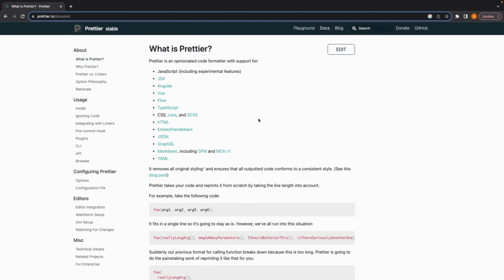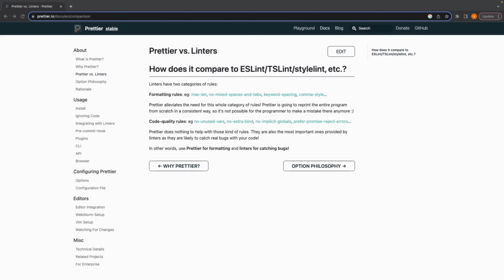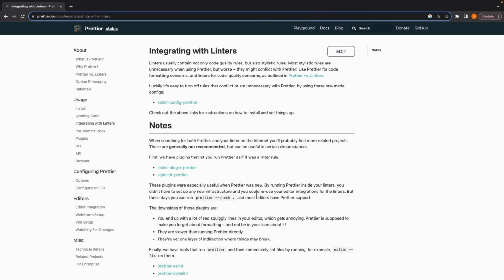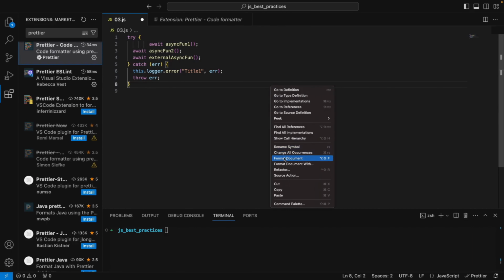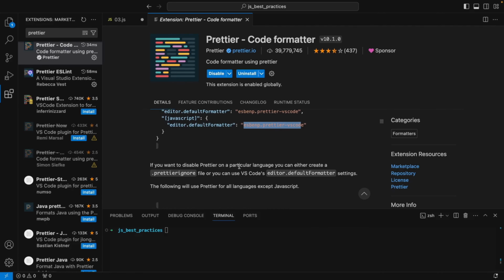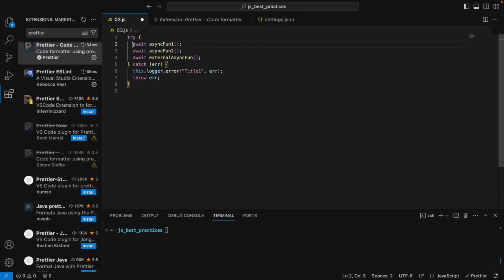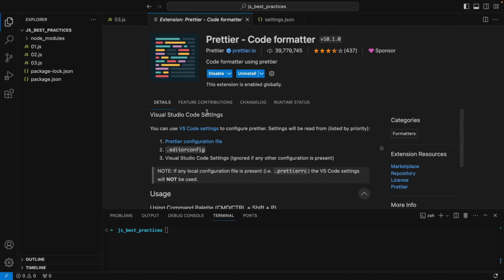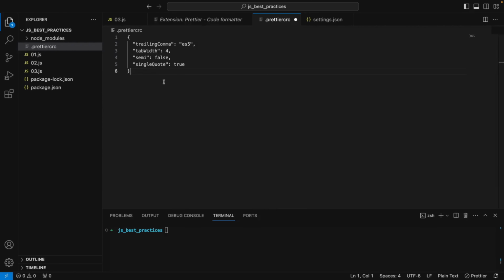Setup Prettier in VScode in 6 minutes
🚀Setup Prettier in VS Code in 197 seconds🚀

Welcome to Backend Simplified! In this tutorial, we'll walk you through the step-by-step process of setting up Prettier in your Visual Studio Code (VSCode) environment.

 Key Points Covered:
🌈 Understanding the essentials of Prettier and its impact on code readability.
🚀 Installing the Prettier extension in VSCode effortlessly.
⚙️ Configuring VSCode for a seamless Prettier experience.
💡 Tips and tricks for optimizing your Prettier setup for JavaScript projects.
🔄 Enabling automatic code formatting on save in VSCode.

💻 Timestamps:
00:00 - What is Prettier
00:29 - Why you should use Prettier
00:49 - Prettier VS Linters
01:42 - Install Prettier in your vscode
02:28 - Set Prettier to format on save (formatOnSave)
04:00 - Create Prettier Configuration file
05:27 - Pre-commit Hook (action)